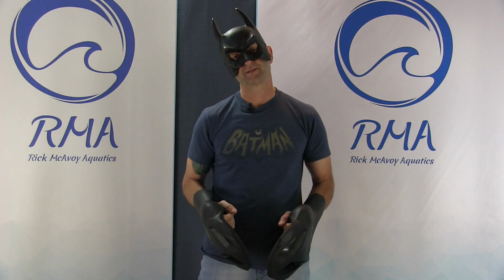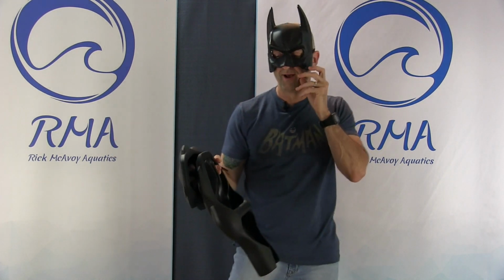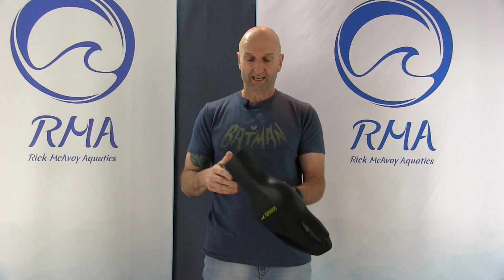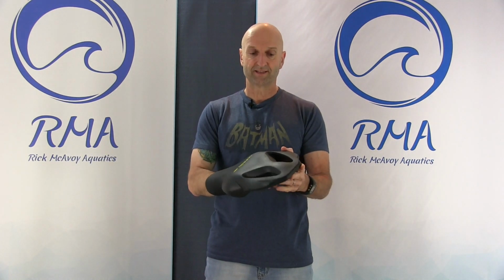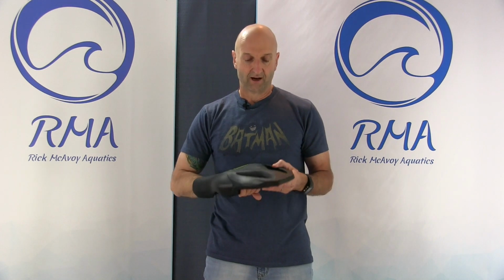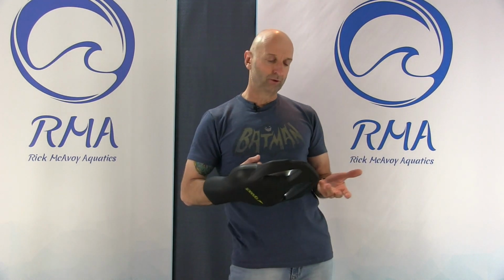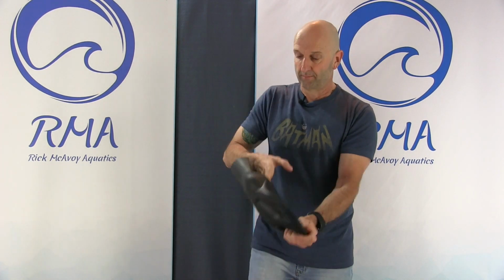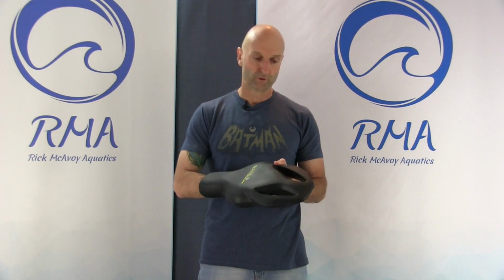Speedo GripTide Review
Review of the Speedo Griptide.